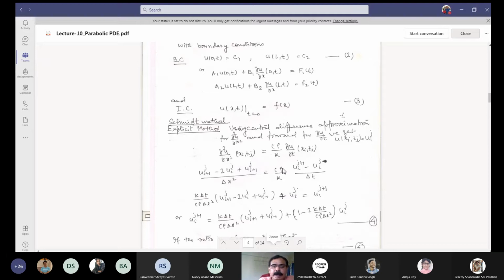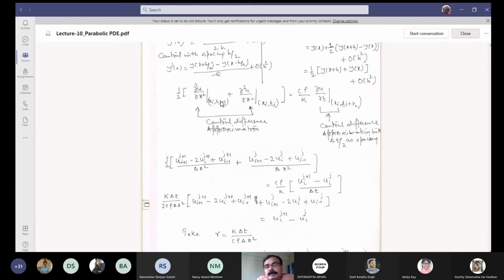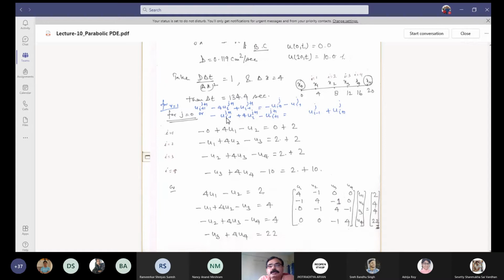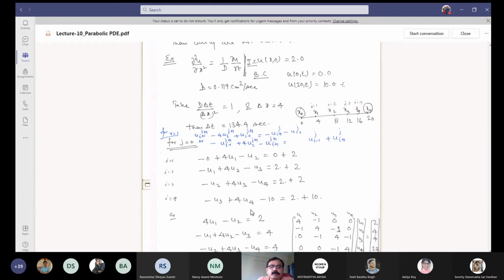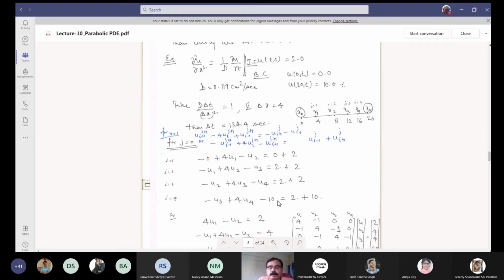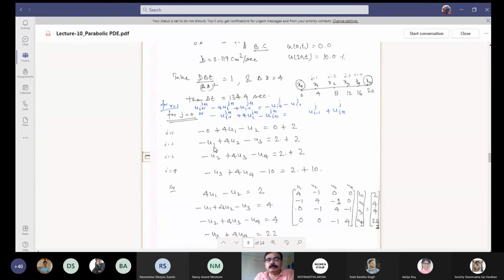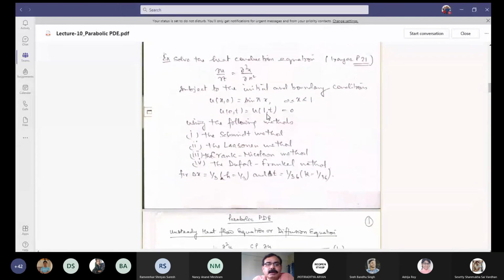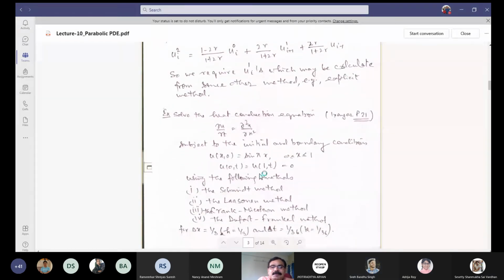rkp 27 March